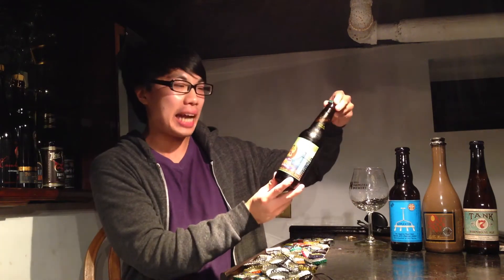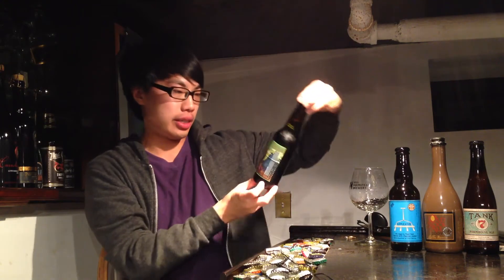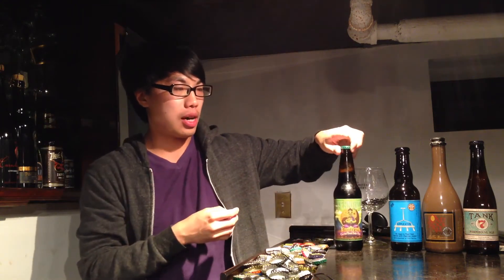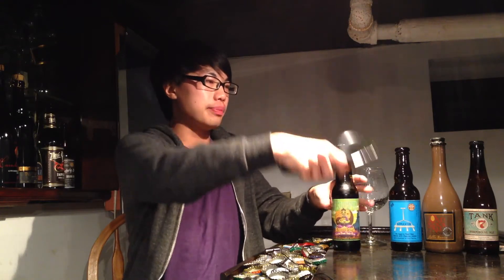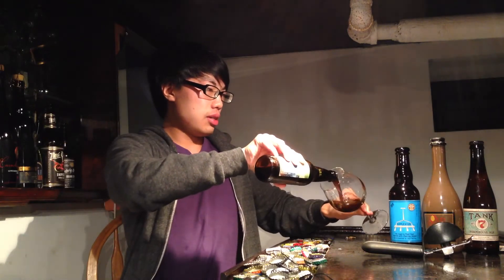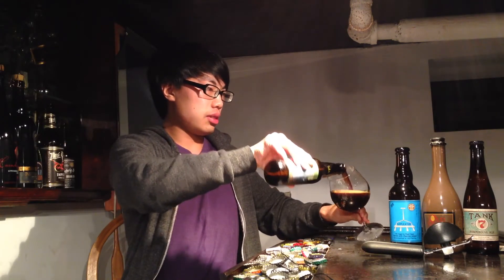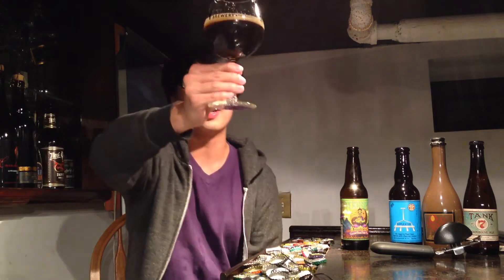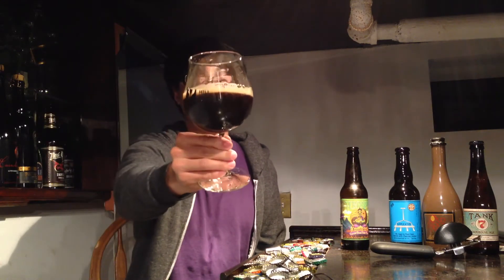Terrapin Liquid Bliss (Chocolate Peanut Butter Porter) Review - Ep. #274